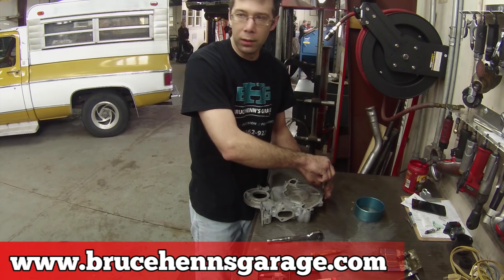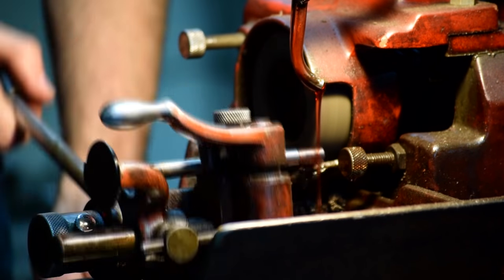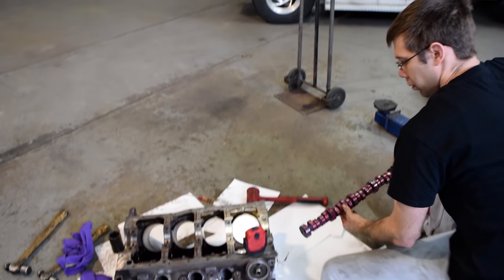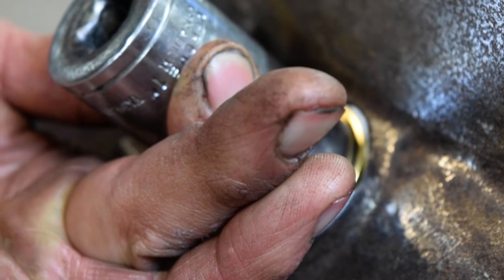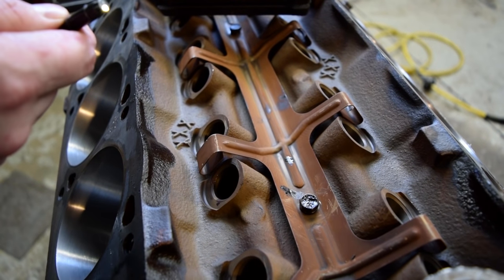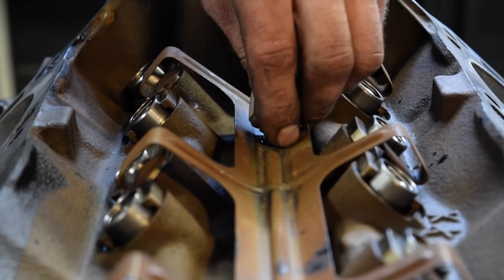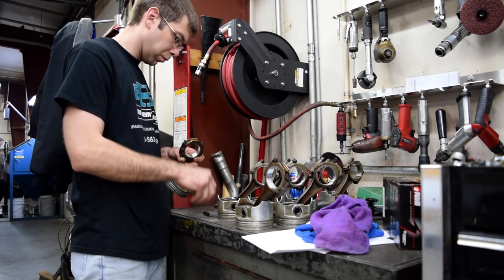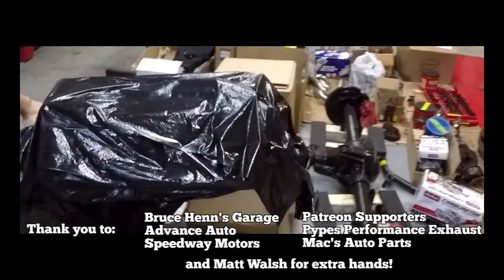Vagabond Falcon Build: Part 5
We build the bottom end at Bruce Henn's Garage